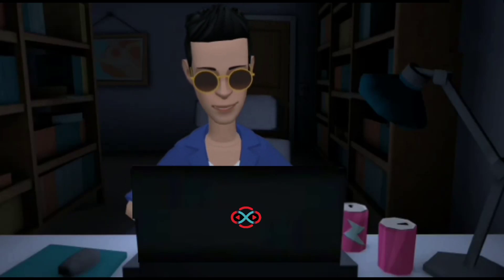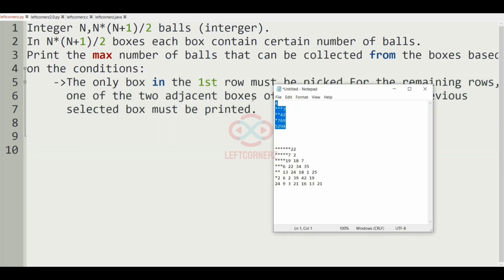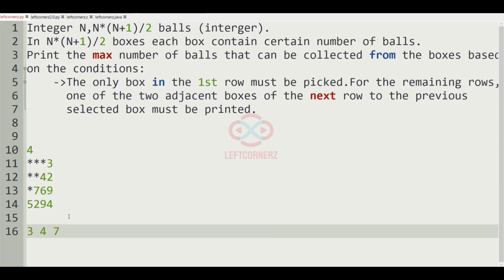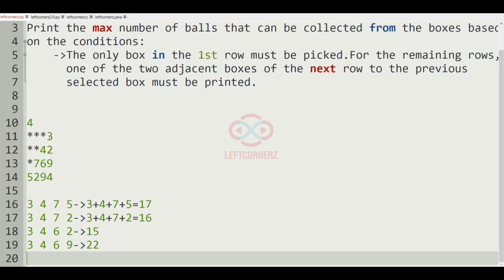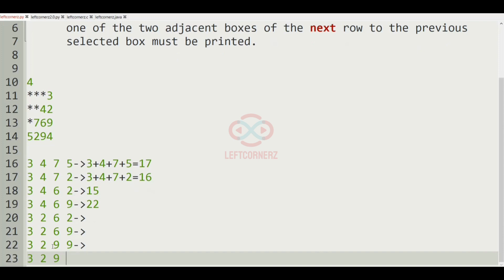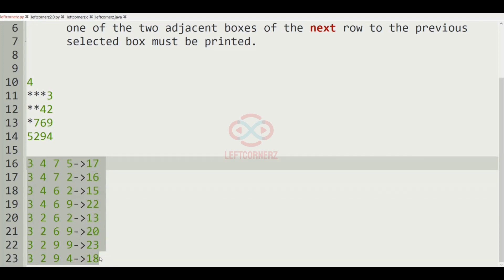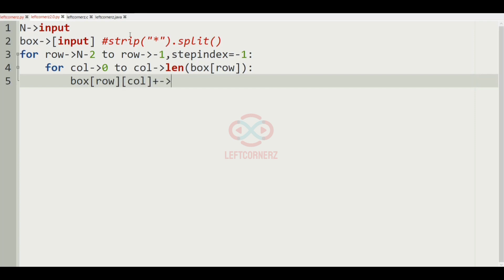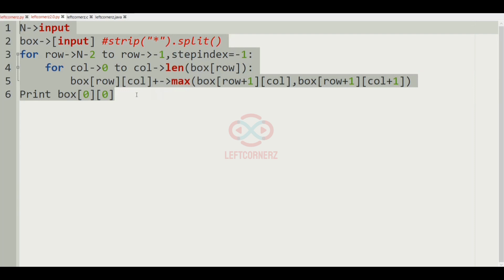maximum number of balls - triangle(27-06-2021) | skillrack daily challenge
and try yourself : )

Video By:
Karthik B
Tharunkumar K